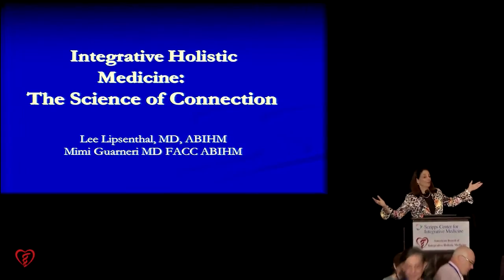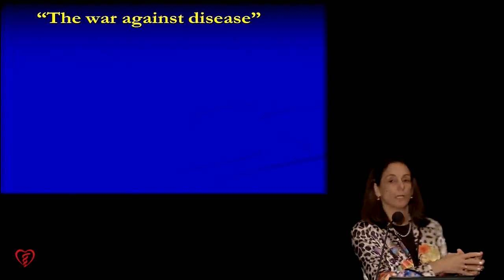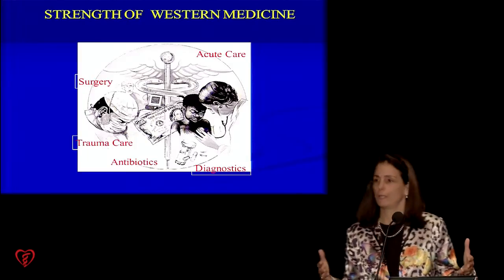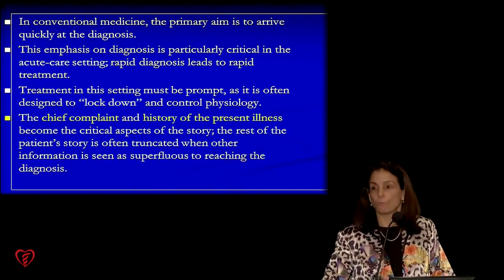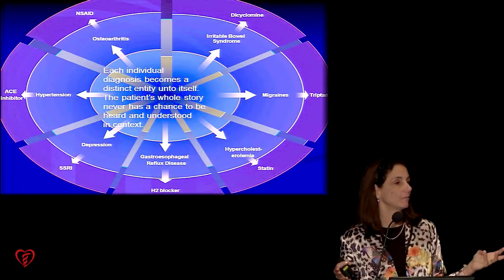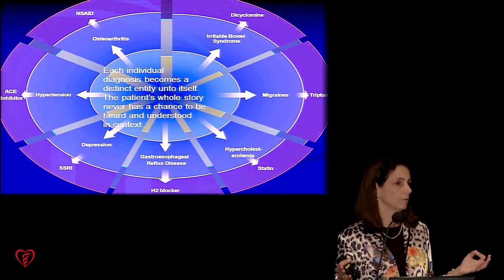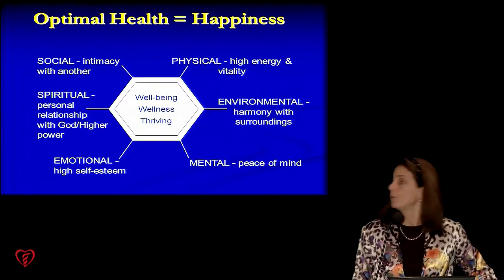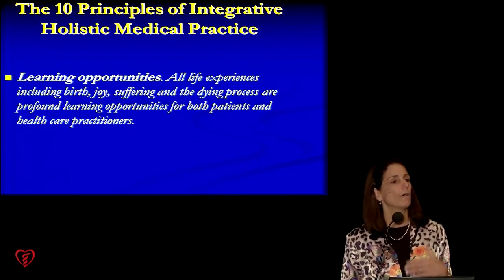Integrative Holistic Medicine: The Science of Connection - Mimi Guarneri, MD, FACC, ABIHM (2011)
Weaving together historical, social, and medical research, Dr. Mimi Guarneri's compelling presentation explains how we developed the disease driven medical model -- and, why it doesn't work. She offers insights from her own personal experience and proactive advice to practitioners interested in developing a more holistic and integrative approach to healing.

Objectives:
1. Describe the relationship of family cohesiveness and chronic diseases.
2. Define ways to effectively manage patients by assessing family and social relationships.
3. Illustrate the relative weights of perception and external influences of physiology on health

About this video: Integrative Holistic Medicine: The Science of Connection - Mimi Guarneri, MD, FACC, ABIHM (2011) is excerpted from the ABIHM E-Learning Series AMA PRA Category 1 Credit series. To learn more about ABIHM E-Learning, please For questions regarding the technical content of the activity, please contact Nancy Sudak, MD, .

The video was recorded at the 2011 ABIHM/Scripps Annual Conference, which the ABIHM co-sponsors with the Scripps Center for Integrative Medicine: The Science and Clinical Application of Integrative Holistic Medicine. Next time, join us!

- November 2-7, 2013: St. Petersburg, FL - Vinoy Renaissance

- October 25-30, 2014: San Diego, CA - Paradise Point Resort & Spa

- October 24-29, 2015: San Diego, CA - Paradise Point Resort & Spa

About Mimi Guarneri, MD, FACC, ABIHM
Board-certified in cardiology, internal medicine, and nuclear medicine, Dr. Guarneri is the founder and former medical director of the Scripps Center for Integrative Medicine. Dr. Guarneri was an English Literature major as an undergraduate at New York University. Her medical degree is from SUNY Medical Center in New York, where she graduated number one in her class. Dr. Guarneri served her internship and residency at Cornell Medical Center, where she later became chief medical resident. She served cardiology fellowships at both New York University Medical Center and Scripps Clinic. Dr. Guarneri served as an attending in interventional cardiology at Scripps Clinic, where she placed thousands of coronary stents. Recognizing the need for a more comprehensive and more holistic approach to cardiovascular disease, she pioneered the Scripps Center for Integrative Medicine where she uses state-of-the-art cardiac imaging technology and lifestyle change programs to aggressively diagnose, prevent and treat cardiovascular disease. She is a fellow member of the American College of Cardiology, Alpha Omega Alpha, the American Medical Women's Association, and a Founding Diplomate and current President of the American Board of Integrative Holistic Medicine. In 2009, Dr. Guarneri was honored as the ARCS scientist of the year.

Dr. Guarneri has authored several articles that have appeared in professional journals such as the Journal of Echocardiography and the Annals of Internal Medicine. Dr.Guarneri participated as a member of the writing committee for the American College of Cardiology Foundation Complementary Medicine Expert Consensus Document. This expert consensus statement on integrating complementary medicine into cardiovascular medicine was published in 2005.

Dr. Guarneri is the author of The Heart Speaks, a poignant collection of stories from heart patients who have benefited from integrative medicine approaches. The Heart Speaks and her clinical work have been featured on NBC Today and PBS's To the Contrary and Full Focus. In her book Dr. Guarneri takes the reader on a journey of the heart -- exploring the emotional heart, able to be crushed by loss; the intelligent heart, with a nervous system all its own; and the spiritual heart, which yearns for a higher purpose. Her work was also featured in a two-part PBS documentary, The New Medicine.

Dr. Guarneri is regularly quoted in national publications such as the Yoga Journal, Body+Soul, Trustee magazine and WebMD. She has been recognized for her national leadership in integrative medicine by the Bravewell Collaborative and now serves as chair of the Bravewell Clinical Network for integrative medicine. In 2008 Dr. Guarneri was honored by Project Concern International for her work in Southern India. She currently serves on the International sub-committee for Direct-Relief International. Dr. Guarneri recently served on an advisory panel for the Institute of Medicine to explore the science and practice of integrative medicine for promoting the nation's health. The summit's findings were released February 25-27, 2009 in Washington, D.C.